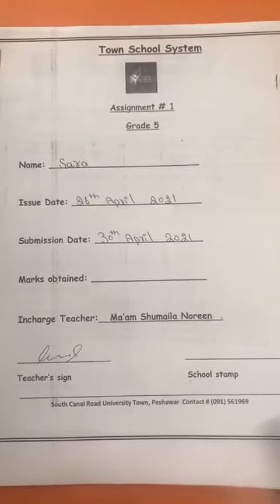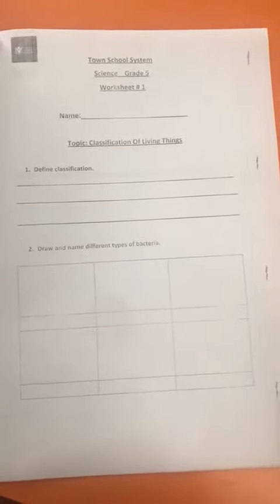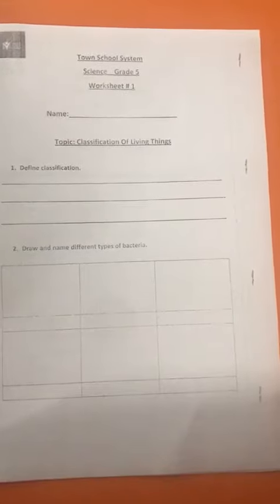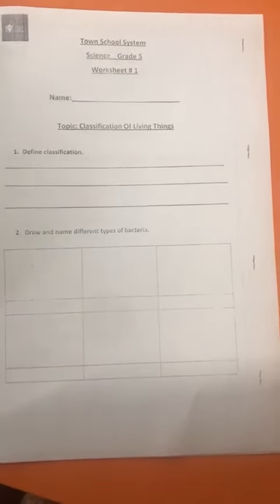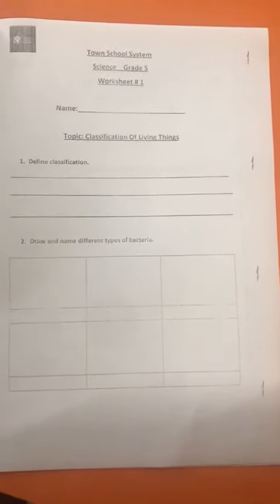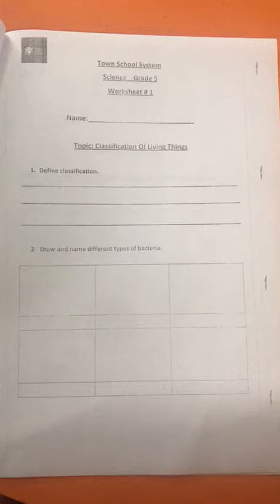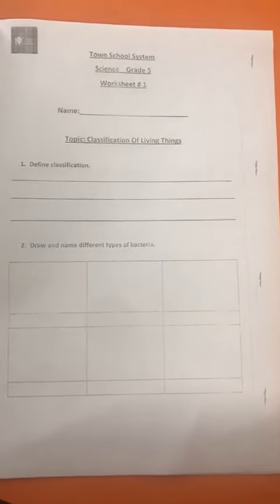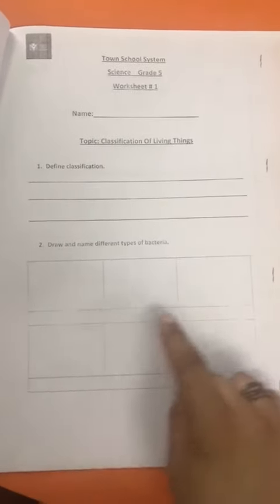grade 5 science 1st assignment session 2021